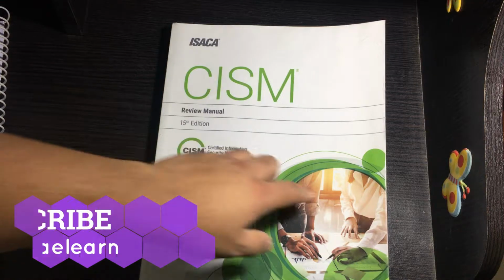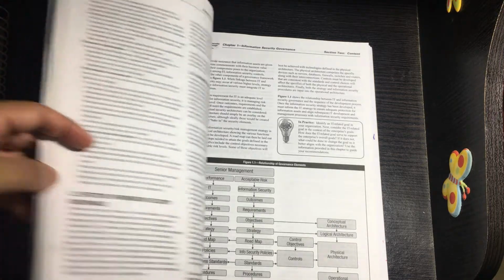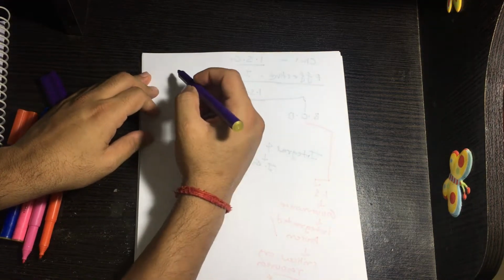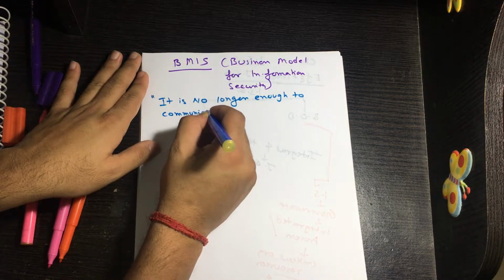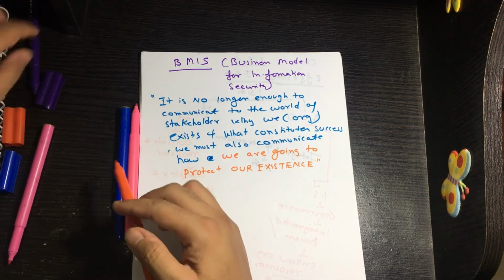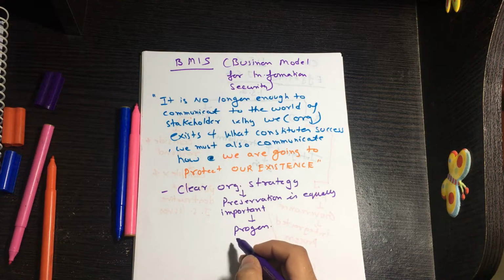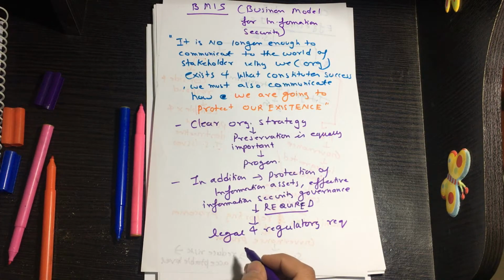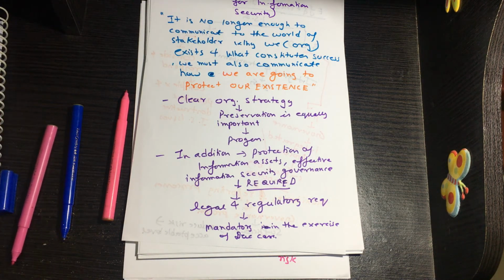Domain 1 - Part 11 | INFORMATION SECURITY GOVERNANCE | CISM Preperation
ALL CISM Preparation VIDEOS and download all materiel for free Please find below Physics & Maths Videos playlist link Enjoy :)

Branch:-SECTOR 54,GURGAON.
A small amount of  even will motivate & of great help.
### Thanks in advance :).### How much CISM Book Cost, Unboxing etc | Isaca | Certified Information Security Manager, CISM Book

PART 1
How to understand Task | Knowledge Statement ISACA | CISM | INFORMATION SECURITY GOVERNANCE

PART 2
Do You Know Task & Knowledge Statement?? |ISACA | CISM | INFORMATION SECURITY GOVERNANCE

PART 3
What is Task & Knowledge Statement|ISACA|CISM|INFORMATION SECURITY GOVERNANCE- DOMAIN 1

PART 4
Do You Know Task & Knowledge Statement|ISACA|CISM|INFORMATION SECURITY GOVERNANCE- DOMAIN 1

PART 5
What is Task & Knowledge statement | CYBER SECURITY | CISM - INFORMATION SECURITY GOVERNANCE

PART 6
What is INFORMATION SECURITY GOVERNANCE|CYBER SECURITY | ISACA | CISM - INTRODUCTION| SEC-II

PART 7
Do you know INFORMATION SECURITY GOVERNANCE| ISACA | CISM - INTRODUCTION| SEC-II

PART 8
How to understand INFORMATION SECURITY OVERVIEW | ISACA | CISM - INTRODUCTION | SEC-II

PART 9
What is the IMPORTANCE OF INFORMATION SECURITY GOVERNANCE | CYBER SECURITY|ISACA|CISM|CHAP 1

PART 10
What is the OUTCOME OF INFORMATION SECURITY GOVERNANCE|CYBER SECURITY|ISACA | CISM

PART 11
How EFFECTIVE INFORMATION SECURITY GOVERNANCE WORKS | CYBER SECURITY | ISACA | CISM

PART 12
What are the BUSINESS GOAL & OBJECTIVE | CYBER SECURITY | ISACA | CISM

PART 13
How to DETERMINE RISK CAPACITY | CYBER SECURITY | ISACA | CISM

PART 14
How to make SCOPE & CHARTER OF INFORMATION SECURITY GOVERNANCE | CYBER SECURITY | CISM

PART 15
HOW TO DEFINE GOVERNANCE,RISK MANAGEMENT & COMPLIANCE | CYBER SECURITY | ISACA | CISM

PART 16
What is business model for information security -BMIS | CISM |CYBER SECURITY| PART 16(1)

PART 17
What is business model for information security -BMIS | CISM |CYBER SECURITY | PART - 16(2)
What is BMIS - PROCESS ?? | CISM |ISACA -PART 16(3)